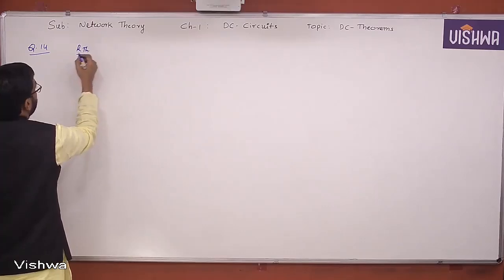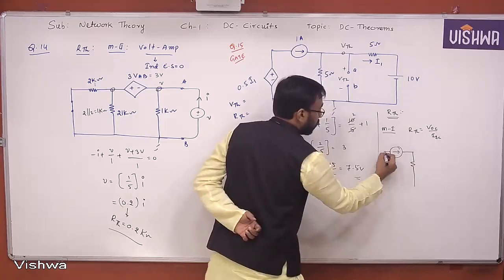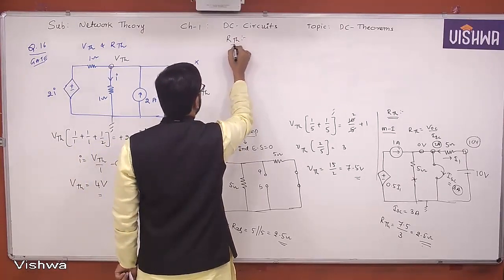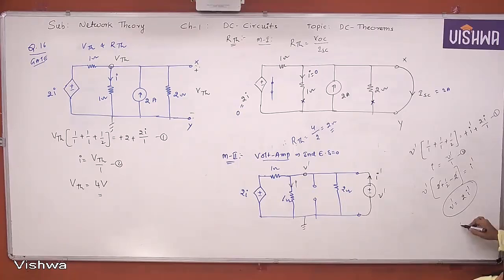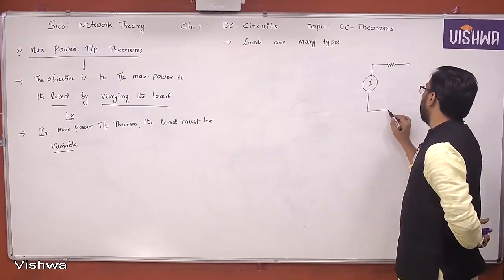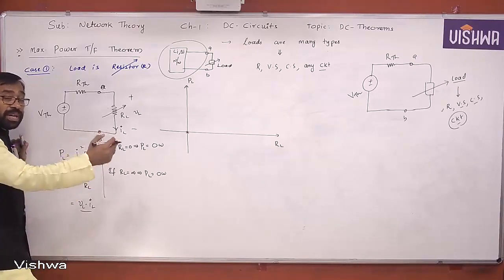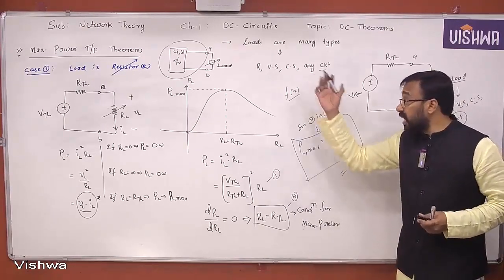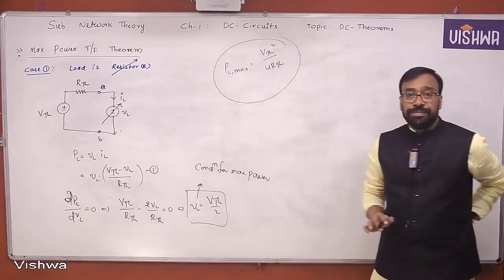GATE 2026 | Network Analysis | CWB On Thevenin's & Norton's Theorem 2 | Prof. Muneender